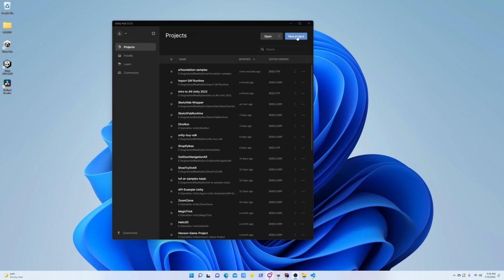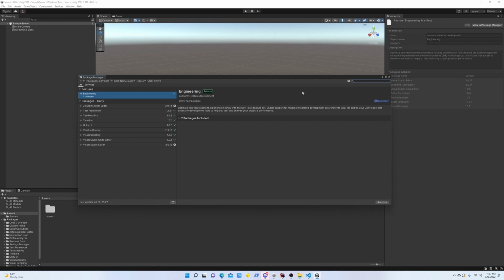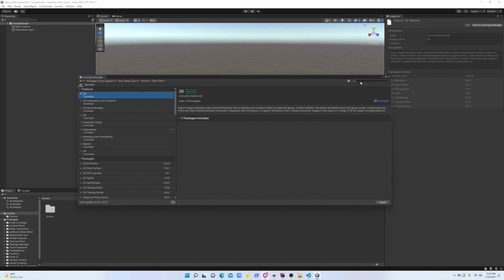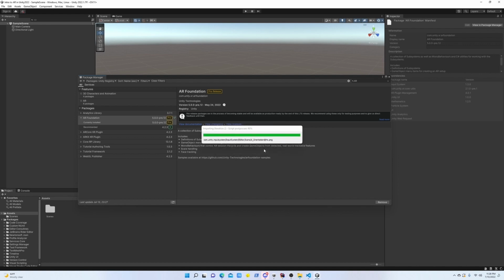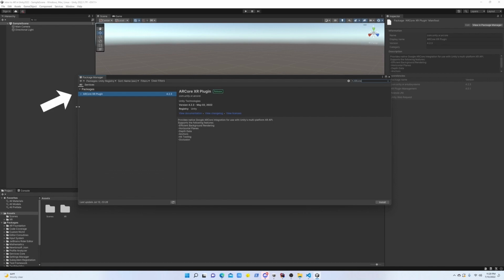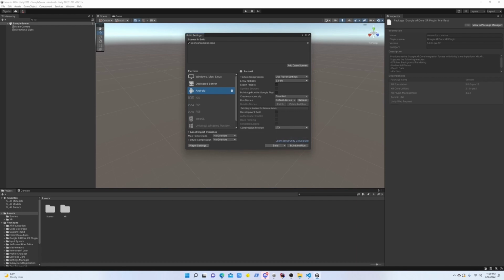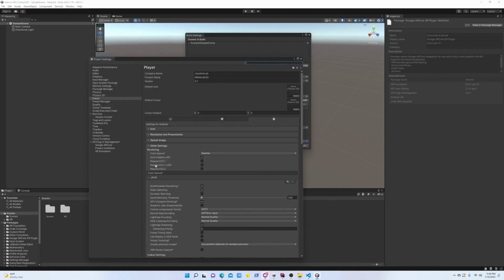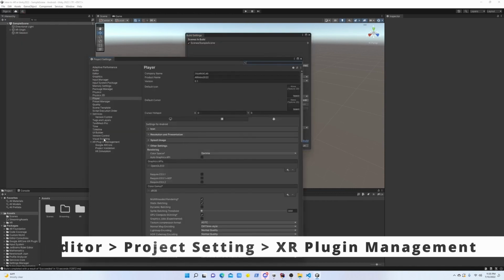How to get Started with Spatial Computing with Unity and ARFoundation.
In this Unity tutorial, we'll guide you through setting up an Augmented Reality (AR) project using the latest Unity 2022. Named "Intro to AR in Unity 2022," we enable pre-release packages and install AR Foundation 5.0.0 preview, prompting a Unity Editor restart. Further, we install the XRARCore plugin for ARCore. After switching the platform to Android in build settings and adding open scenes, we configure player settings by setting the company name to "Joysticklab" and product name. Adjusting rendering settings, we ensure compatibility by selecting Android 7.1 as the minimum API level. In XR plugin management, we choose Google ARCore.